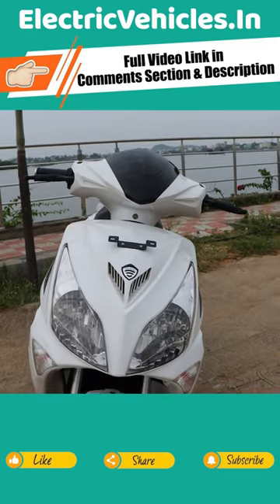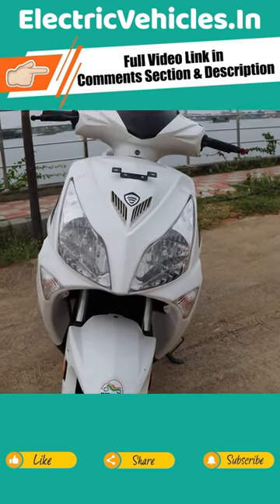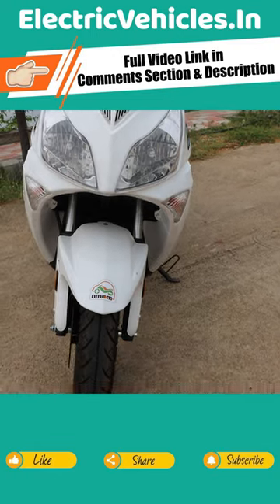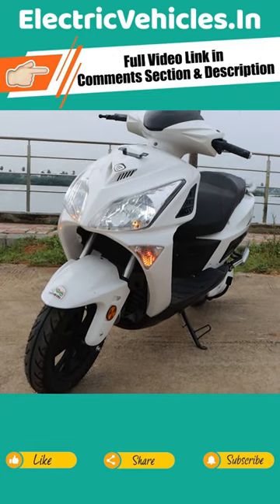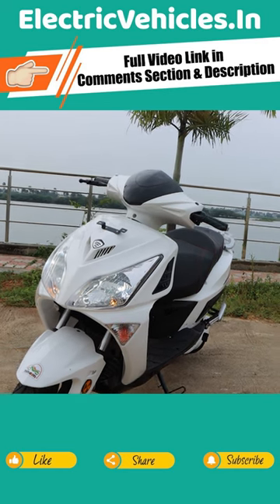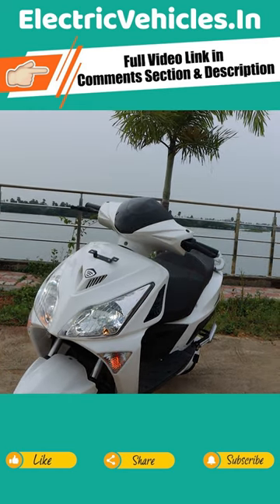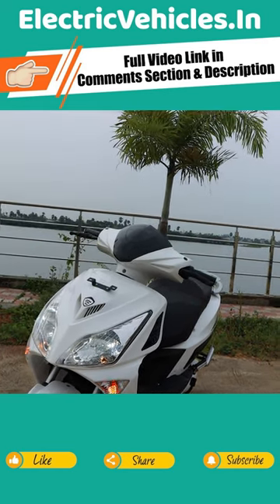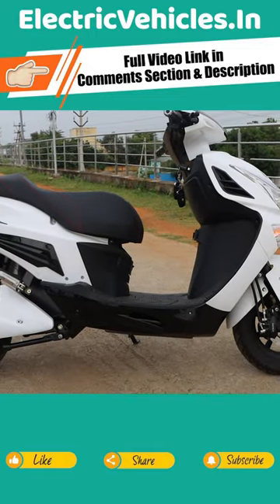Benling Believe electric scooter features